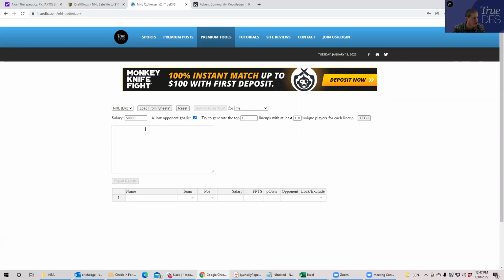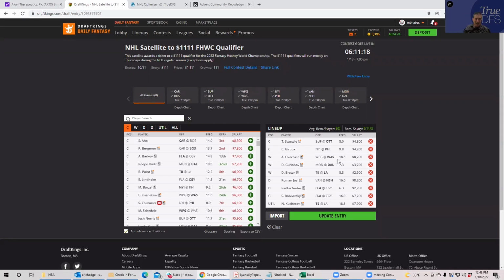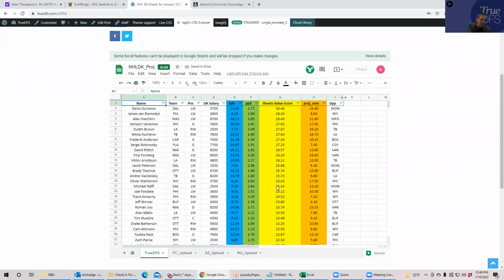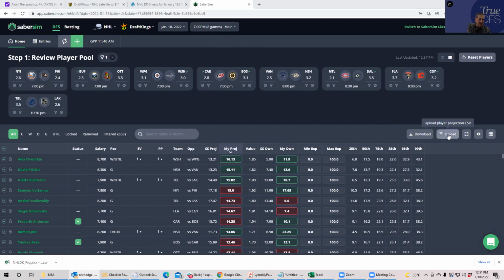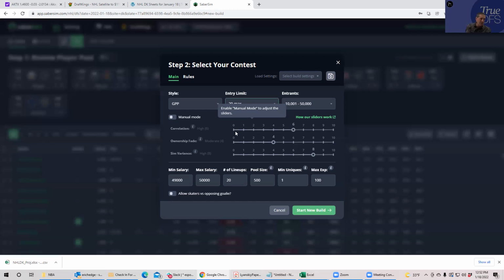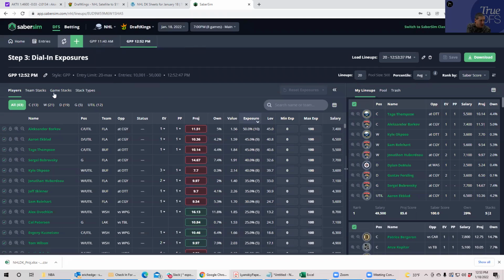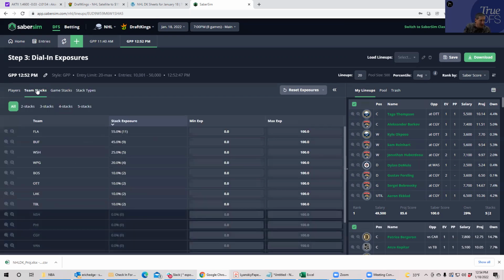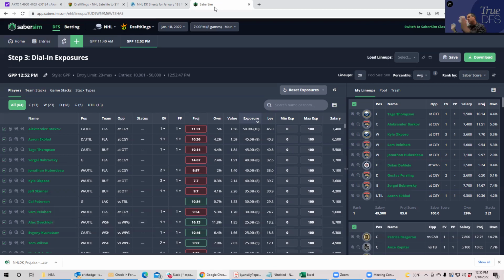NHL SLATE PREVIEW FOR JANUARY 18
Sheets analyzes today's slate using the various tools available on Truedfs.